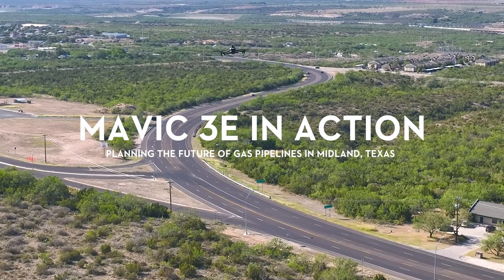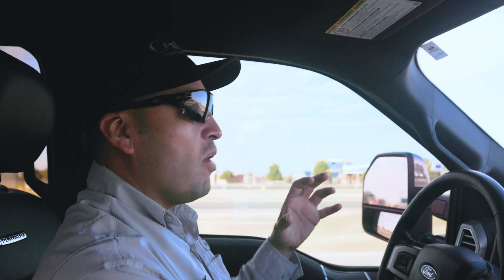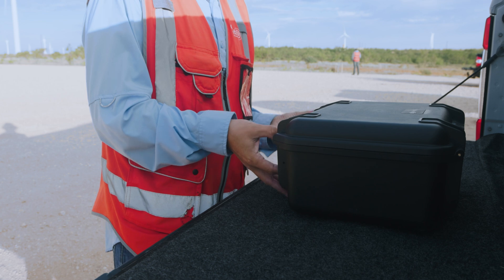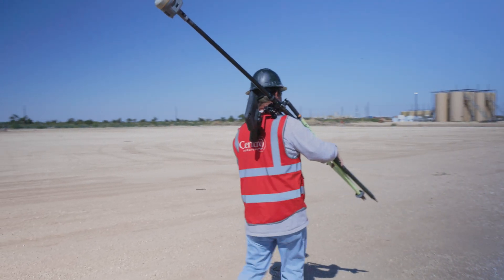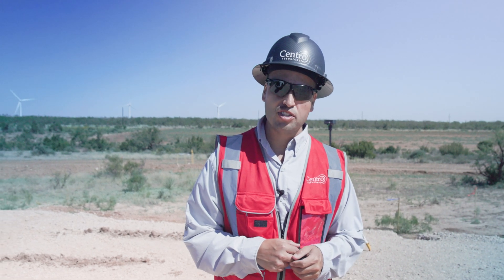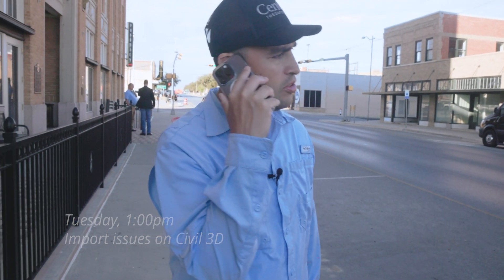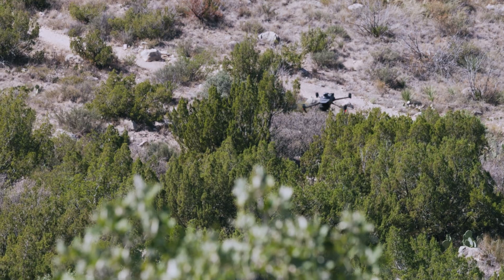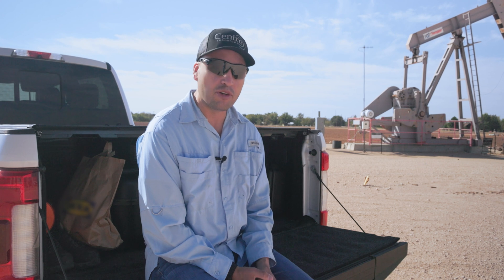Planning the Future of Gas Pipelines - Mavic 3 Enterprise in Midland, Texas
Join Jose Benitez of Centro Resources as he puts the Mavic 3 Enterprise to work in Midland, Texas.

When it comes to pipeline rerouting and connecting well sites to the main pipeline, Centro Resources can deploy their Mavic 3E to collect fresh maps of the work site so pipeline construction crews can proceed with new, reliable data.

Even when tasked with mapping areas with elevation changes, the Mavic 3E tackles them seamlessly with Real-Time Terrain Follow.

After some hands-on experience with Mavic 3E, it's become Jose's compact commercial drone of choice for time-sensitive surveying work.